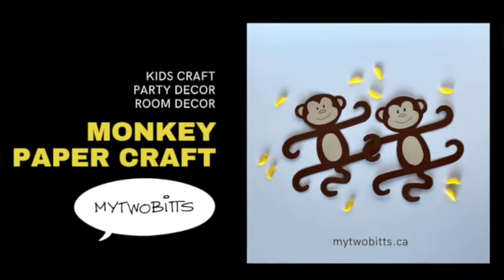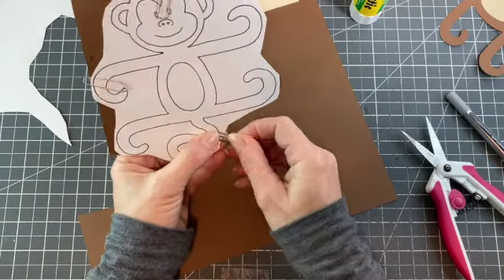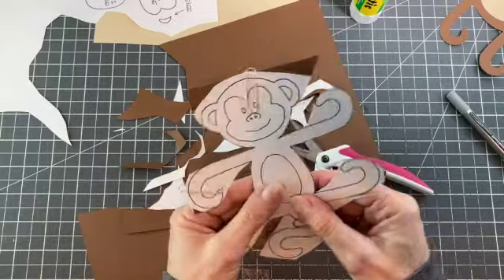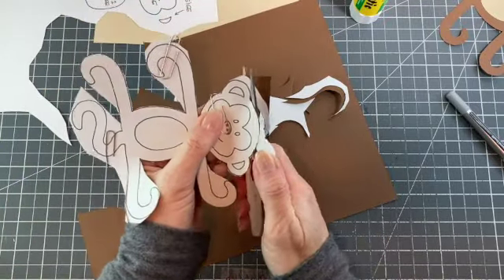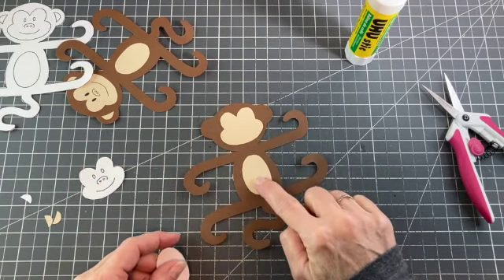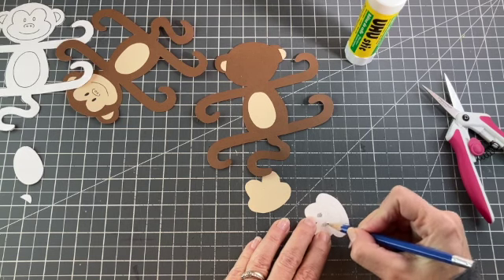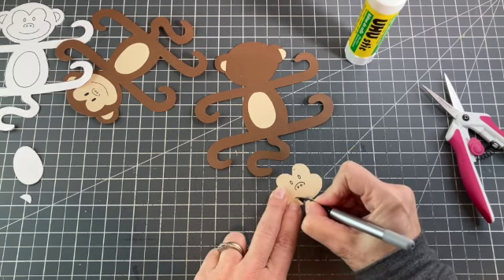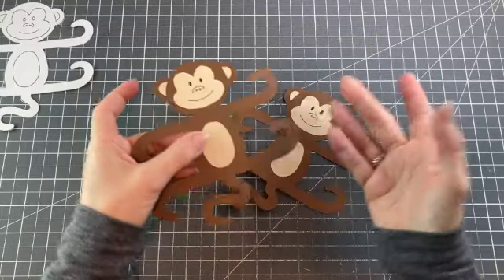Monkey Paper Craft | Kids Craft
This cute little paper monkey Kids craft only takes a few minutes to make. It requires very few materials and would be awesome hanging in groups in a classroom or kids room. It would also make great birthday party decor.

(copy and paste the above in the URL bar)

Check out my website for more kids crafts, templates, and party ideas, and take a look at my pinterest and instagram accounts to keep up-to-date with my artwork and new projects!